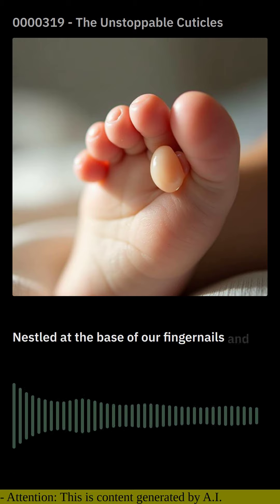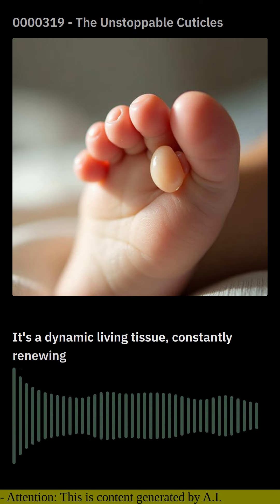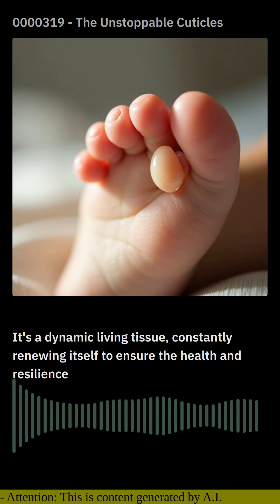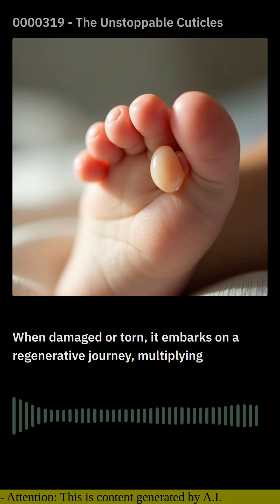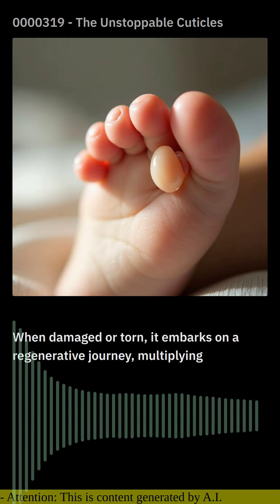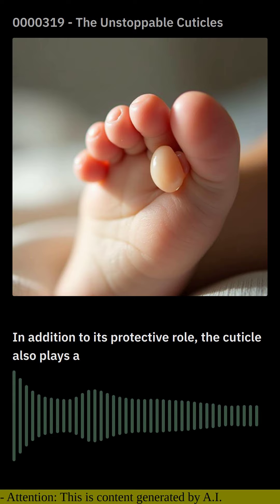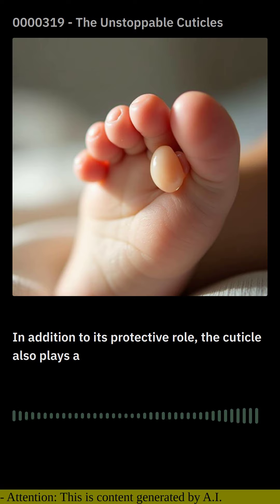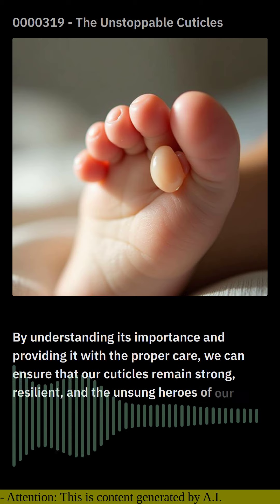0000319 - The Unstoppable Cuticles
Nestled at the base of our fingernails and toenails lies an unsung hero, often overlooked yet ever-present - the humble cuticle. A thin, protective layer of skin, the cuticle forms a crucial barrier, safeguarding the delicate matrix responsible for nail growth. It's a dynamic, living tissue, constantly renewing itself to ensure the health and resilience of our nails.

Unlike the rest of our skin, the cuticle lacks the protective layer of sebum, making it more vulnerable to dryness and damage. As a result, it requires special care to maintain its integrity. Regular application of cuticle oil or cream nourishes and hydrates this vital area, preventing it from becoming brittle and prone to hangnails.

Despite its delicate nature, the cuticle possesses a remarkable ability to repair itself. When damaged or torn, it embarks on a regenerative journey, multiplying its cells to restore the protective seal. This remarkable resilience is a testament to the body's innate ability to heal and protect itself.

However, even with its inherent strength, the cuticle can fall victim to external aggressors. Overexposure to harsh chemicals, excessive use of nail polish remover, and prolonged submersion in water can weaken and compromise its integrity. It's essential to treat the cuticle with care, avoiding these potential hazards to maintain its optimal health.

In addition to its protective role, the cuticle also plays a crucial aesthetic role. A well-maintained cuticle enhances the appearance of our nails, giving them a polished and professional look. Regular cuticle care, coupled with meticulous nail grooming, creates a harmonious balance that showcases the beauty of our hands and feet.

As we navigate our daily lives, it's easy to take the cuticle for granted. Yet, this unassuming tissue plays an indispensable role in maintaining the health and beauty of our nails. By understanding its importance and providing it with the proper care, we can ensure that our cuticles remain strong, resilient, and the unsung heroes of our nail well-being.